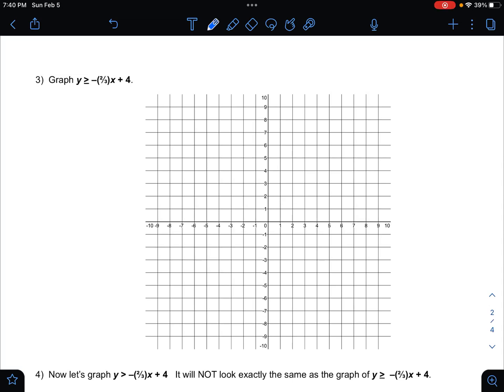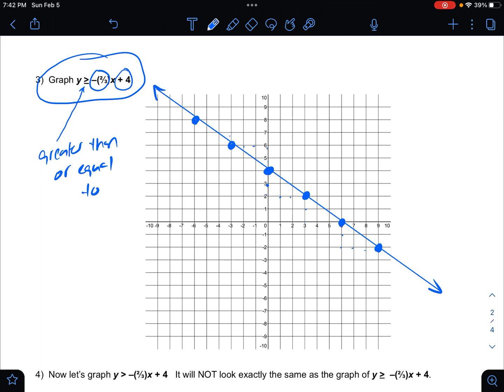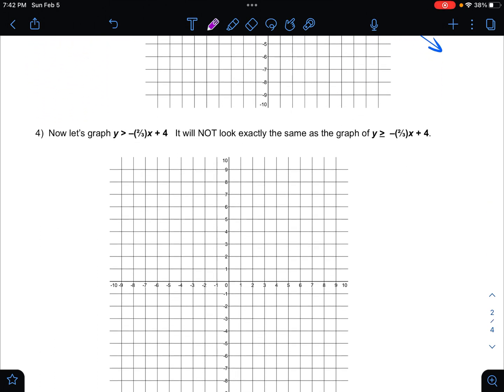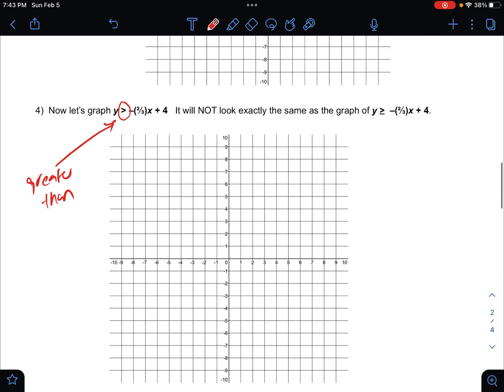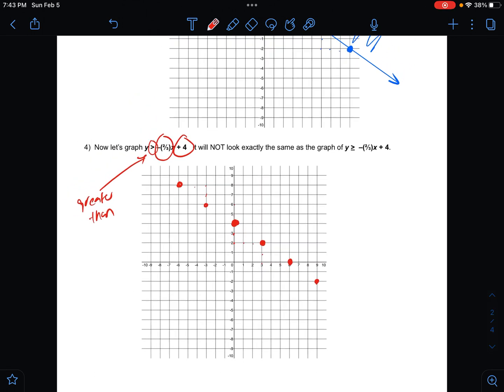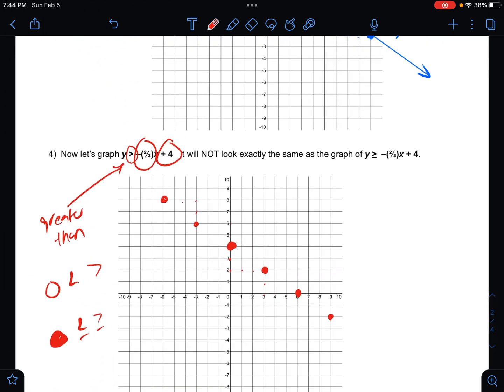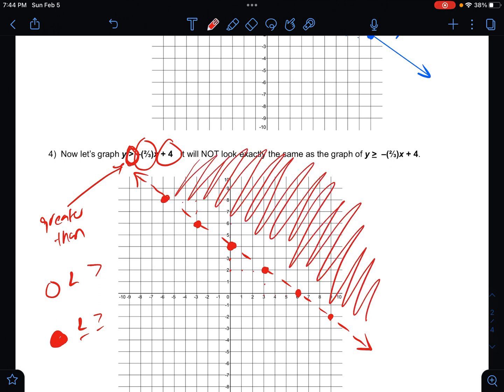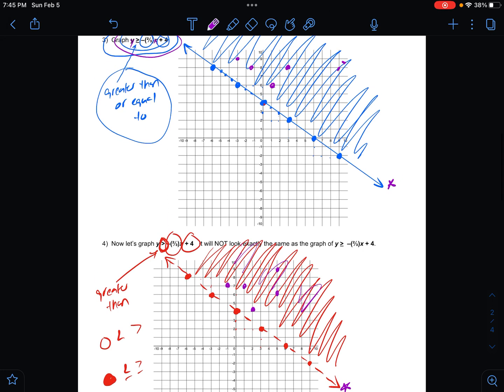3.5 Notes Graphing Two Variable Inequalities: part 2